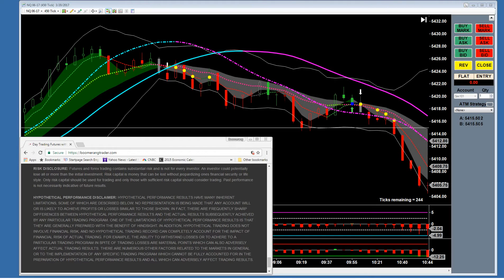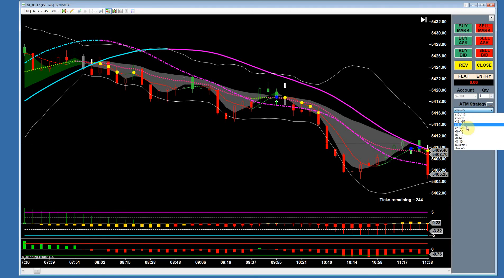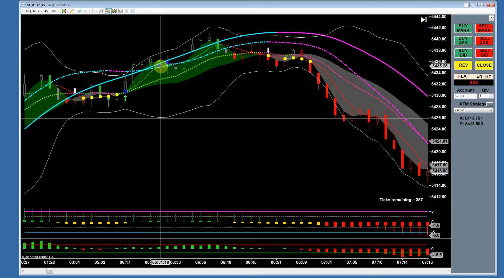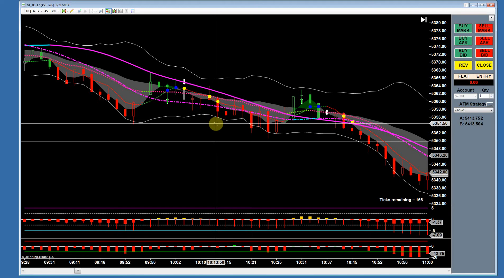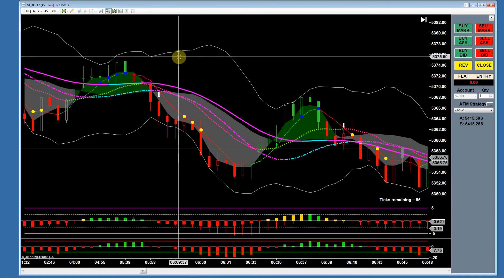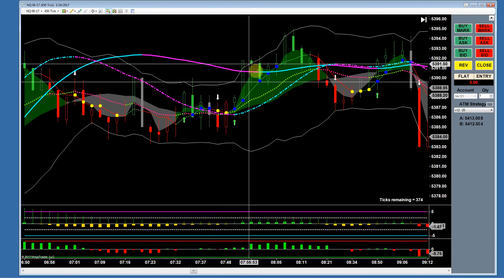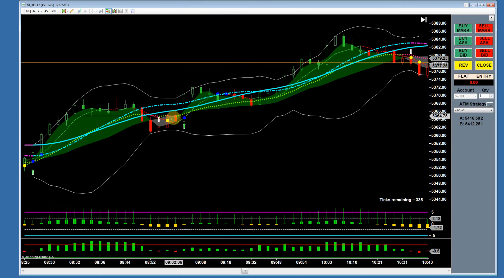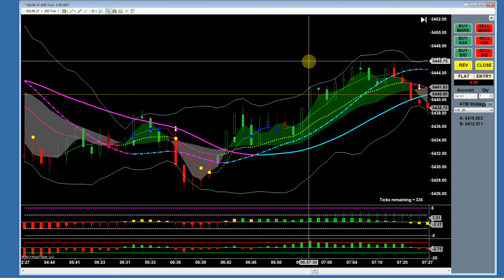Boomerang Audit webinar 4 5 17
This is an audit of the Boomerang Day Trader signals on mini Nasdaq for the period of May 19th-April 4rth 2017.  During this period there were 98% winning trade setups on NQ.

*futures trading is risky and only risk capital should be employed